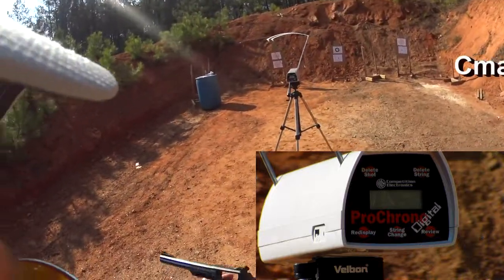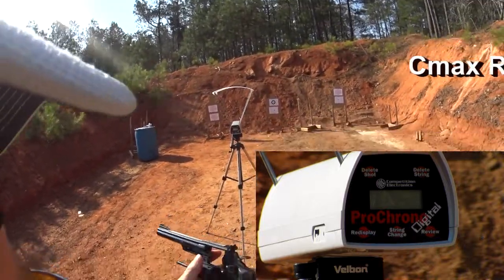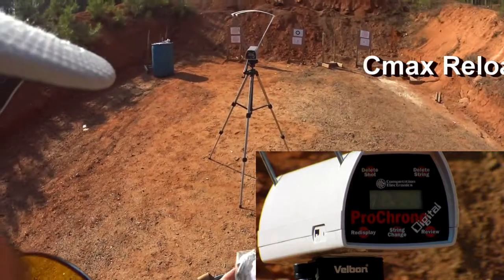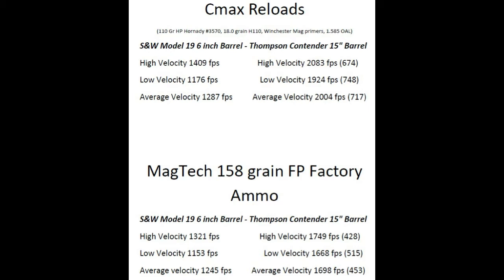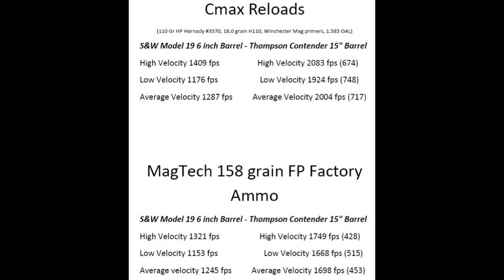DOES BARREL LENGTH AFFECT VELOCITY?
DOES BARREL LENGTH AFFECT VELOCITY? - I compare velocities with a 6 inch barrel and a 15 inch Barrel. I use reloads and factory ammo. (IF YOU DON'T WANT TO WATCH SHOOTING) See summary review at end of video!